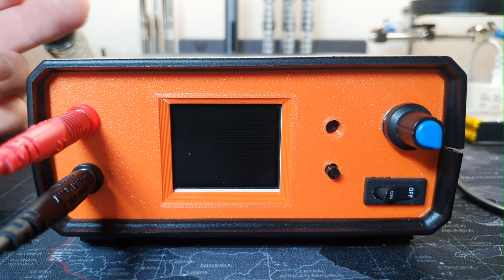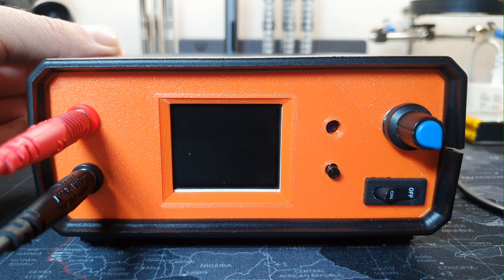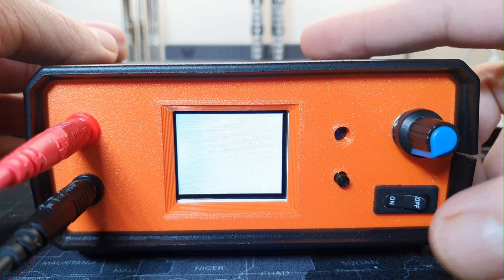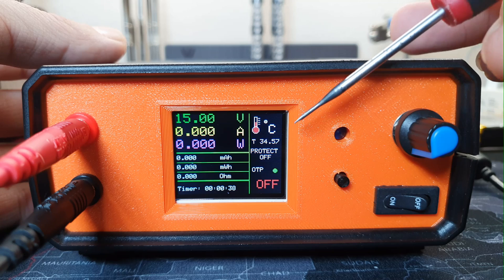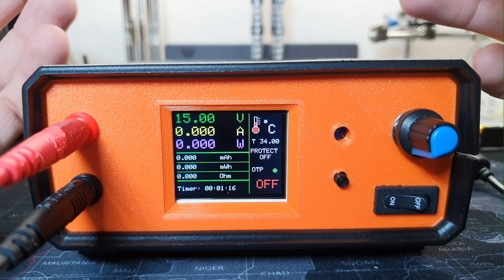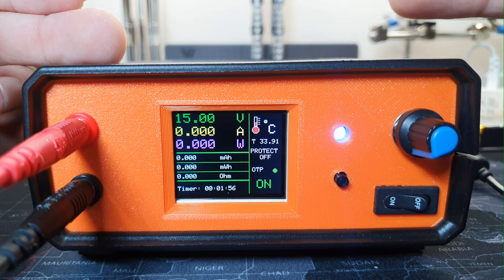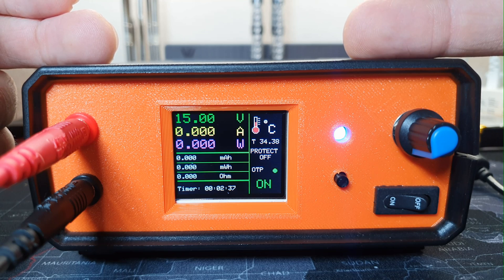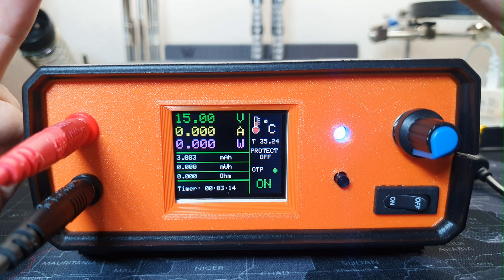DIY Arduino Nano Electronic Load V2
Hello everyone! This is the version 2 of my elecronic DC load based on Arduino Nano, this is a simple and powerfull electronic DC load up to 70W, in this version I'm using 1.8 inch ST7735 tft display instead of 2x20 lcd display that I used in version 1, so now I'm able to display more information on the display, in this version I've also used INA219 current sensor instead of ACS712 the 5A version, now the current measurement has higher resolution, the voltage is also measured by the INA219 with high accuracy, on the older version I was using a voltage divider for voltage measurement, it does the job but is not accurate enaough. In my opinion this is a much better version othe electronic load.